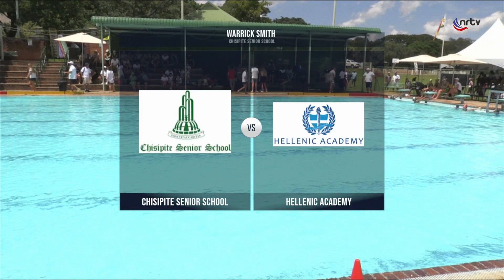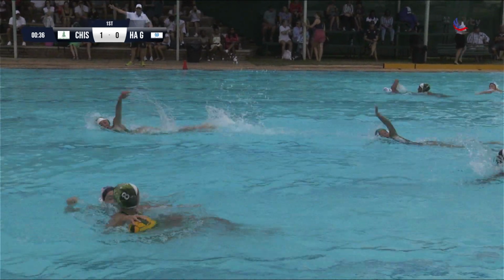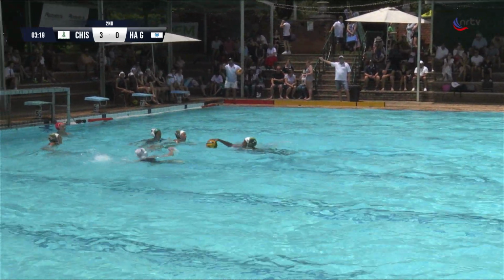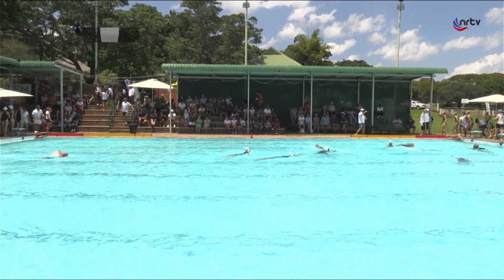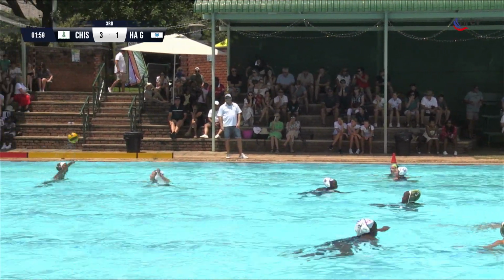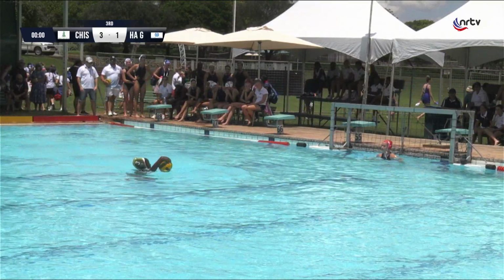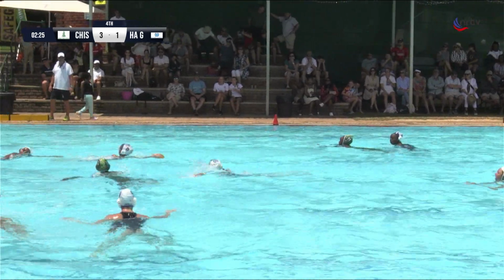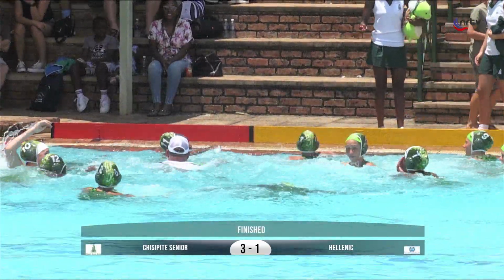Chisi vs Hellenic U16